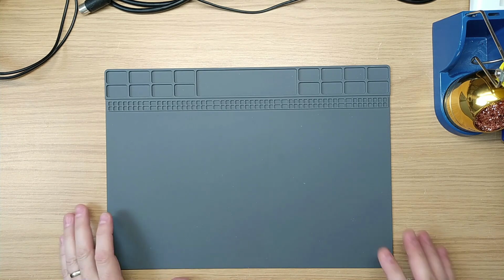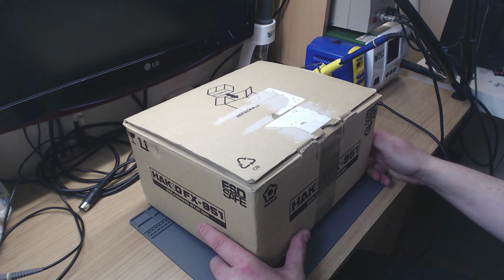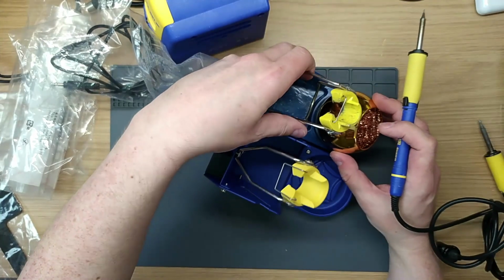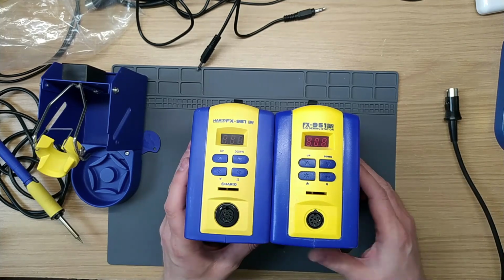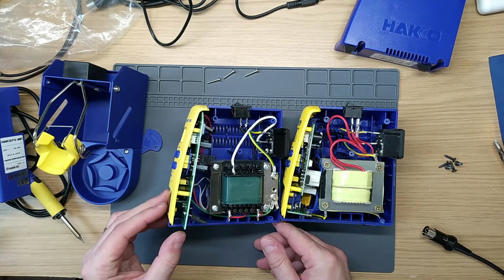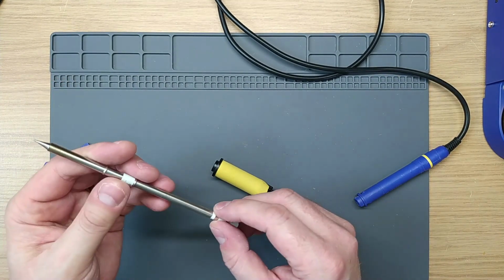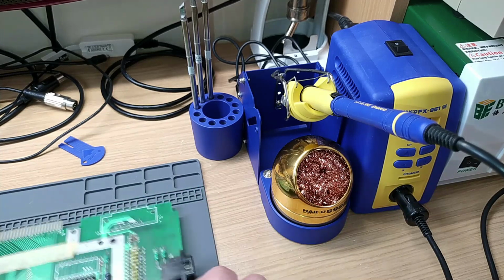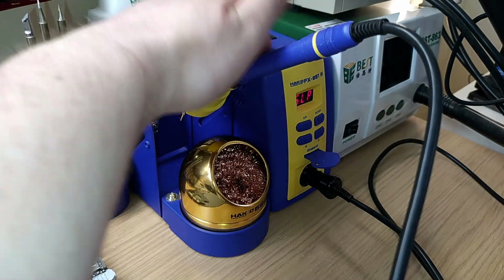Upgrading from a 'Fake' to a Genuine Hakko FX-951 Soldering Iron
Equipment and software used for video production:

● Xiaomi Redmi Note 8T
● Logitech 925e webcam
● USB AV/s-video capture dongle

00:00 Intro
03:22 Unboxing
06:35 Base unit, cradle and handle
09:04 The 'fake' and the genuine FX-951 compared
12:25 Quick teardown of both base units
16:50 Setting up the new iron
18:35 Hakko tip holder
19:08 Tips and tip swapping
21:13 A message from our sponsor
22:02 First test
25:01 Conclusion